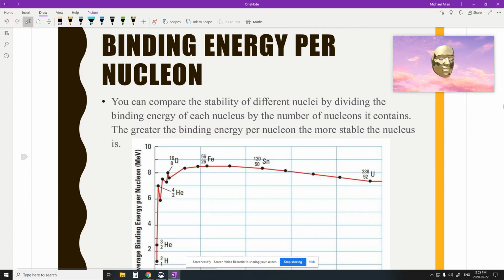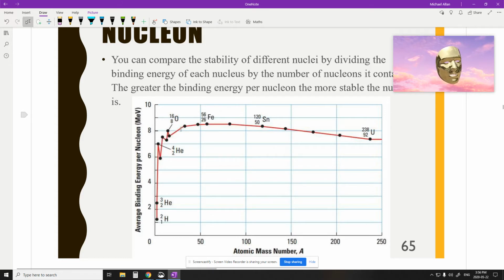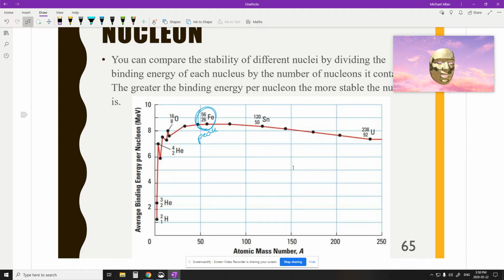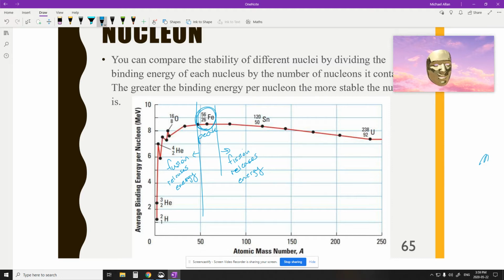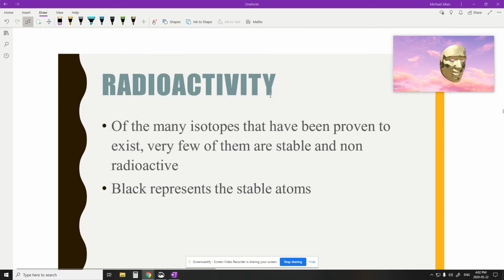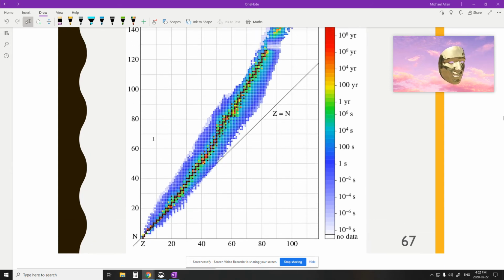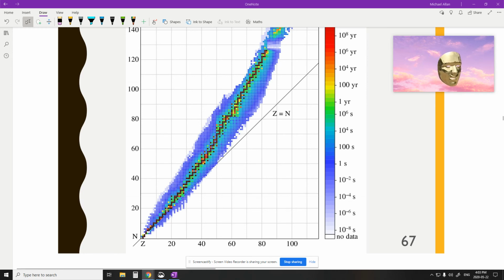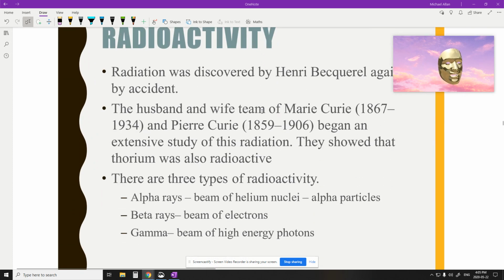Physics 30 - Mass Defect and Binding Energy Part 2